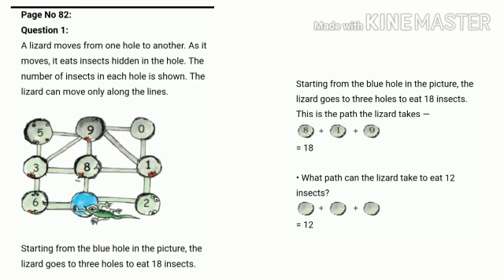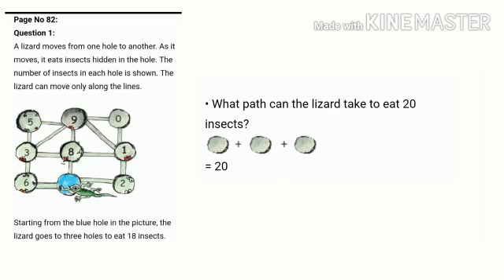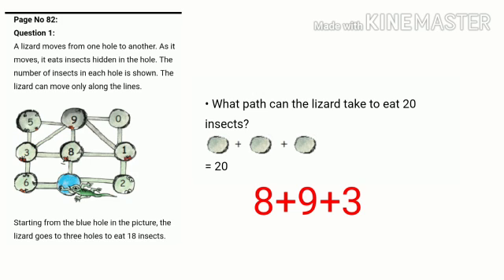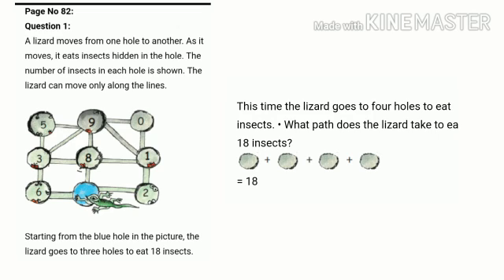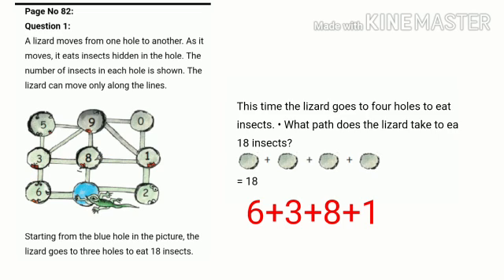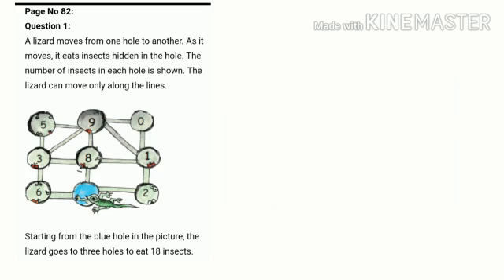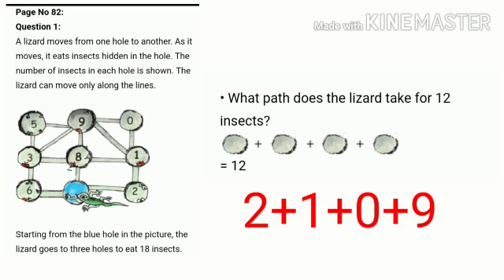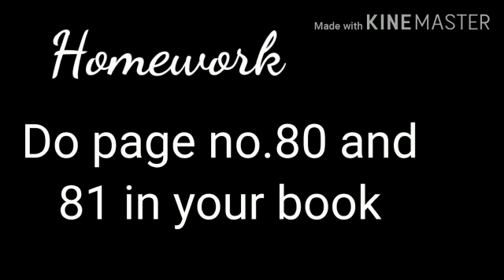Ch 10#Tens and ones#Textual Exercise# NCERT#Maths Magic